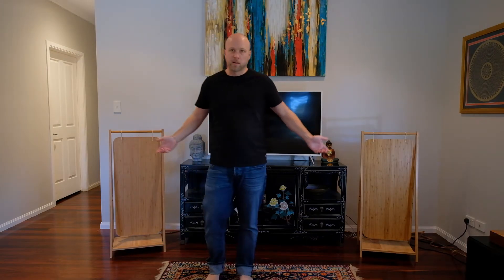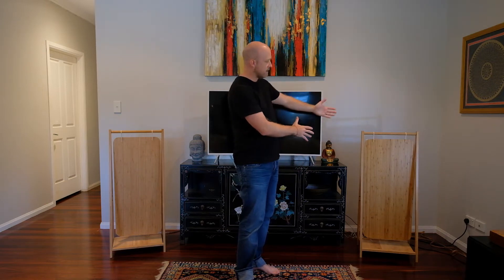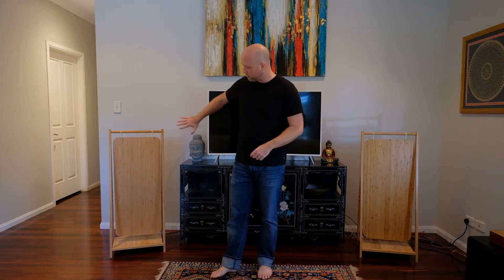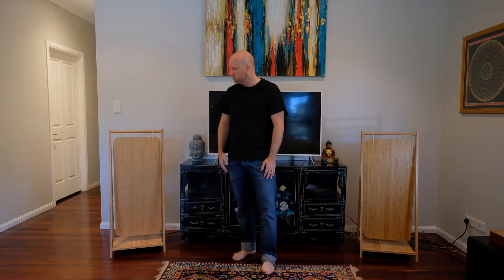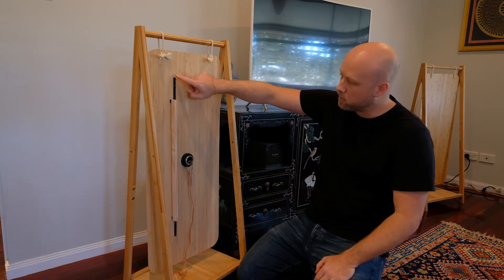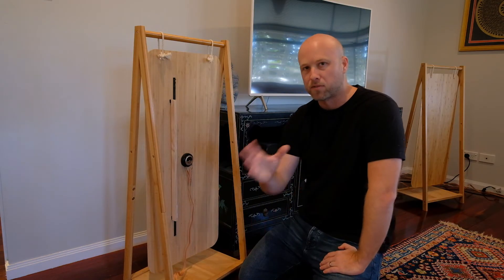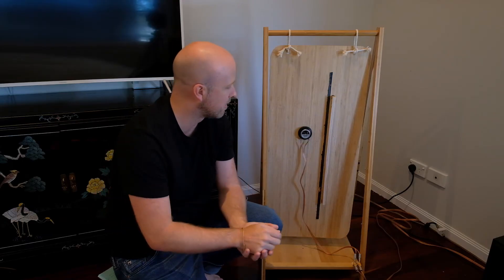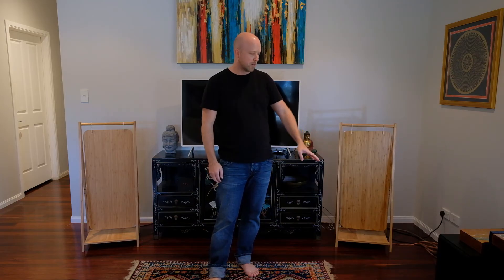How I made my Bamboo DML Speakers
These are my first attempted to make DML speakers that sound AND look good. I should probably experiment on cheaper materials first but once I have the idea I tend to be a bit impulsive...

My panels are made from 2.5mm thick carbonised bamboo plywood, and I've coated them with danish oil to bring out the natural grain a bit. They're hanging on customized bamboo clothes racks I found on Ebay - I didn't want to hang them on a wall as they really need room to breathe (like most speakers they sound better when you move them away from the wall) for best results.

The panels are powered by a single 40w Dayton Audio exciter per channel, with no fancy electronics needed. They run full range, although due to the limitations of panel size and other factors, really need to be accompanied by a subwoofer - in my case a Canton 10.3 powered unit that rounds out the sound nicely.

I've started to experiment with bracing the panels for less flex (stiffness is desirable) and my next steps will probably be to progress this aspect of the build further.

Overall, while they're not perfect, I'm pretty happy with my first DIY audio project and in fact I already have my next DML speaker project underway!

Dayton Audio Thruster 40w Exciters Ply